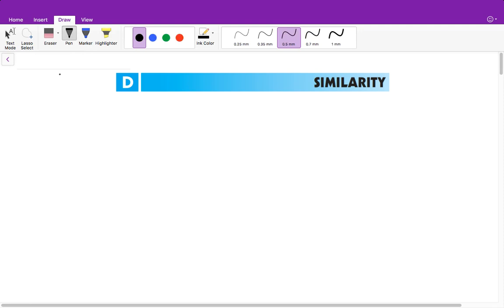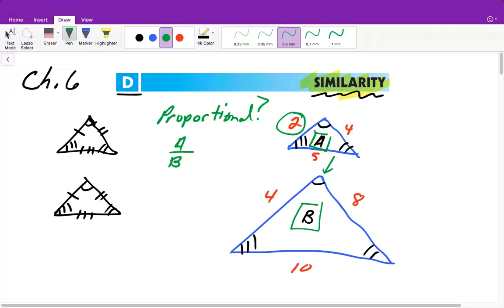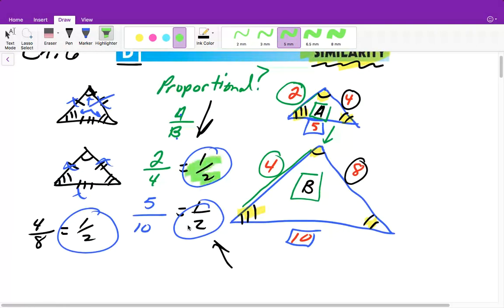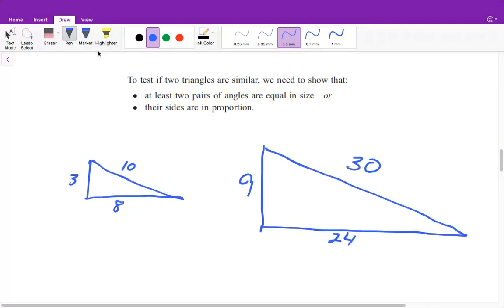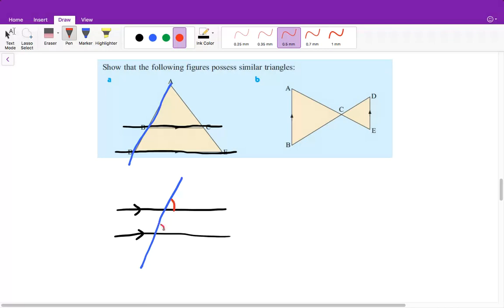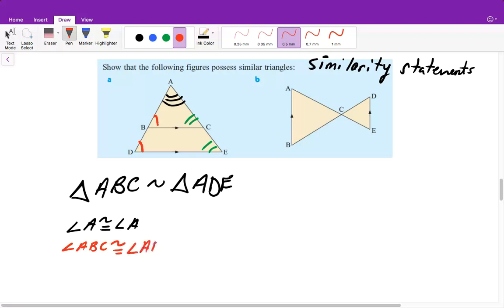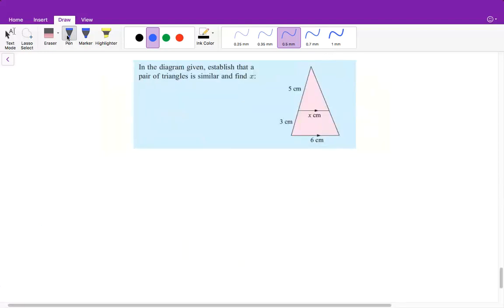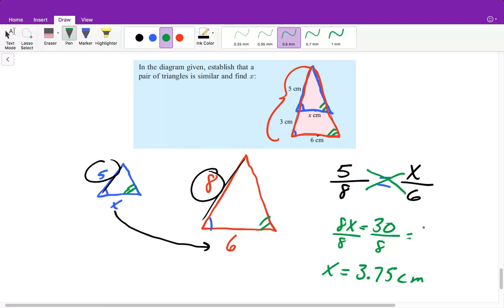Section 6D - Similar Triangles